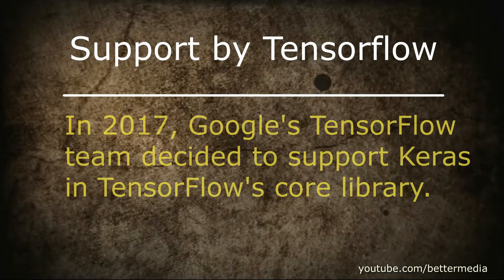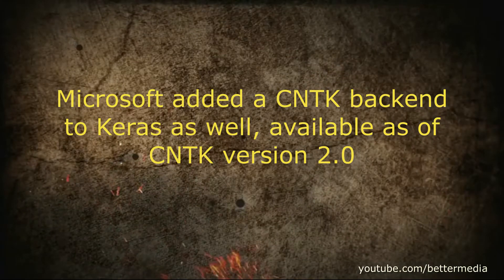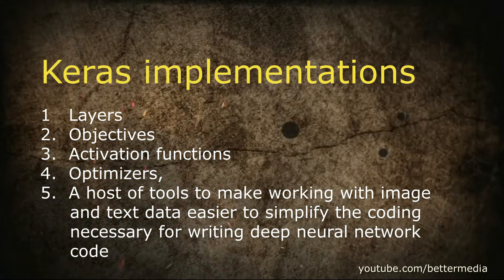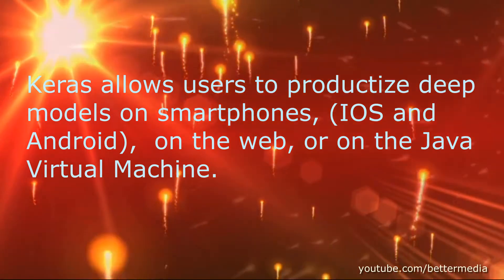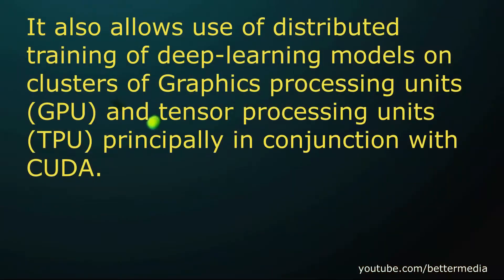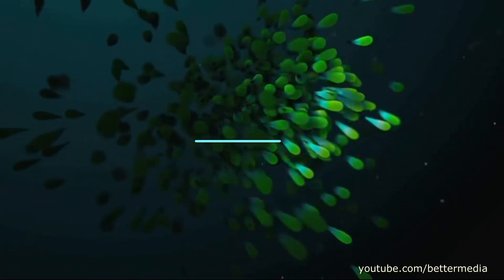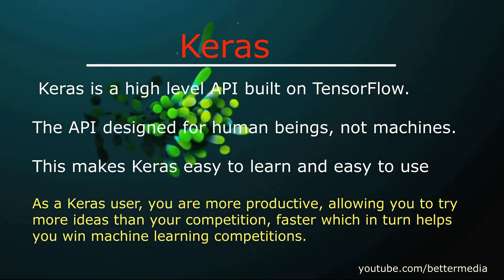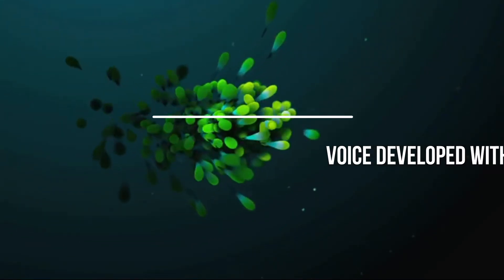Deep Learning - What is Keras and Tensorflow?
Keras, is an open-source neural-network library written in Python. It is capable of running on top of TensorFlow. Microsoft Cognitive Toolkit. R. Theano. or PlaidML. Keras was designed to enable fast experimentation with deep neural networks. it focuses on being user-friendly. Modular. and extensible. It was developed as part of the research effort of project Open-ended Neuro-Electronic Intelligent Robot Operating System.  and its primary author and maintainer is François Chollet, a Google engineer. Chollet also is the author of the XCeption deep neural network model.

In 2017, Google's TensorFlow team decided to support Keras in TensorFlow's core library. Chollet explained that, Keras was conceived to be an interface rather than a standalone machine learning framework. It offers a higher-level. more intuitive set of abstractions that make it easy to develop deep learning models regardless of the computational backend used. Microsoft added a CNTK backend to Keras as well, available as of CNTK version 2.0.

Keras contains numerous implementations of commonly used neural-network building blocks. such as layers, objectives, activation functions, optimizers, and a host of tools to make working with image and text data easier to simplify the coding necessary for writing deep neural network code. The code is hosted on GitHub, and community support forums include the GitHub issues page, and a Slack channel.

In addition to standard neural networks, Keras has support for convolutional and recurrent neural networks. It supports other common utility layers like dropout, batch normalization, and pooling.
Keras allows users to productize deep models on smartphones, (IOS and Android),  on the web, or on the Java Virtual Machine. It also allows use of distributed training of deep-learning models on clusters of Graphics processing units (GPU) and tensor processing units (TPU) principally in conjunction with CUDA.
Keras vs Tensorflow – Whats the difference
Keras is a neural network library while TensorFlow is the open source library for a number of various tasks in machine learning. TensorFlow provides both high-level and low-level APIs while Keras provides only high-level APIs. ... Keras is built in Python which makes it way more user-friendly than TensorFlow.
Tensorflow is the most famous library used in production for deep learning models. However TensorFlow is not that easy to use. On the other hand, Keras is a high level API built on TensorFlow.
Keras is an API designed for human beings, not machines. ... This makes Keras easy to learn and easy to use. As a Keras user, you are more productive, allowing you to try more ideas than your competition, faster -- which in turn helps you win machine learning competitions.
you can use TensorFlow without Keras, essentially building the model “by hand” and taking care of all the gory details yourself; but you cannot use Keras without an underlying engine.